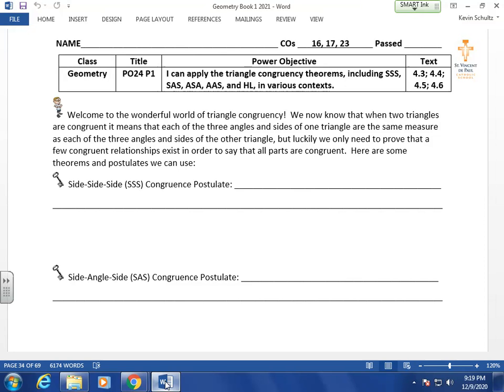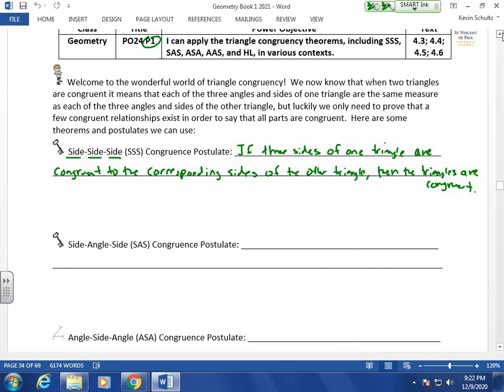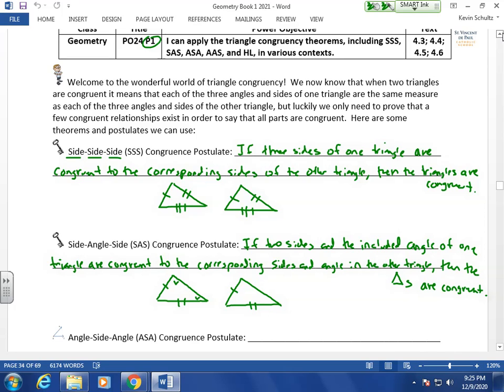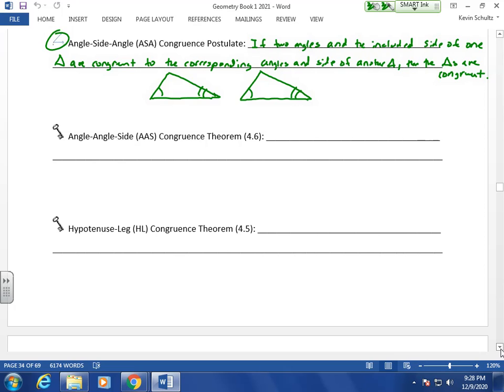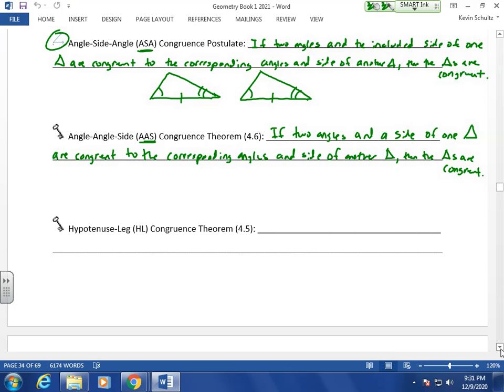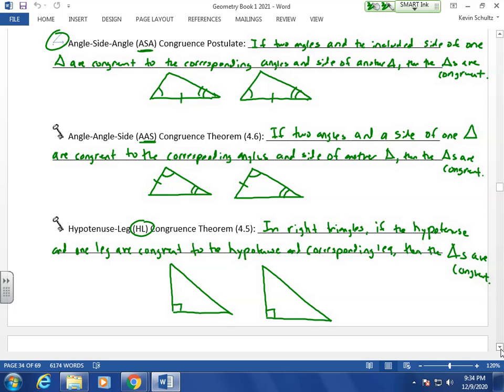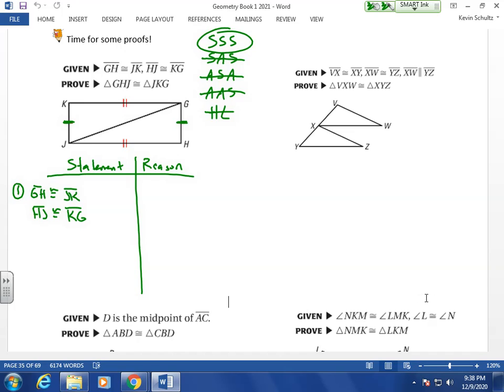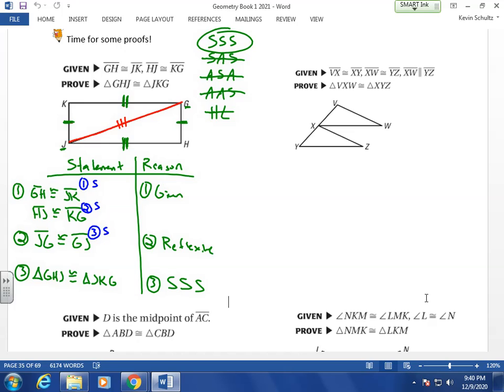Geometry PO24 P1 12/10/20...Proving Triangles Congruent